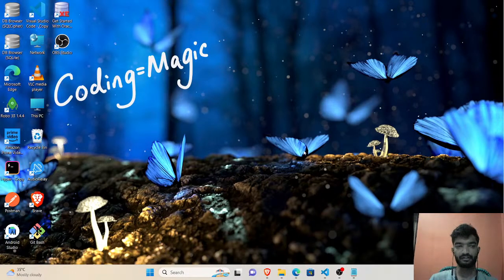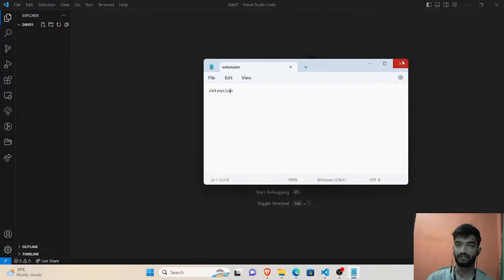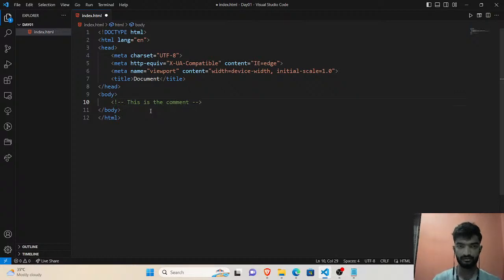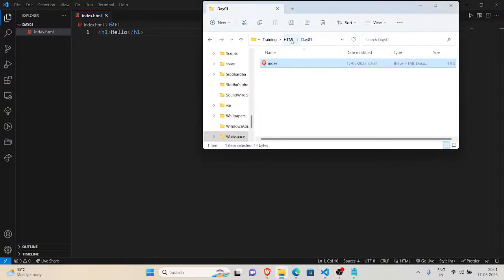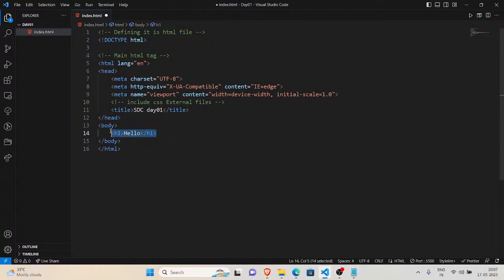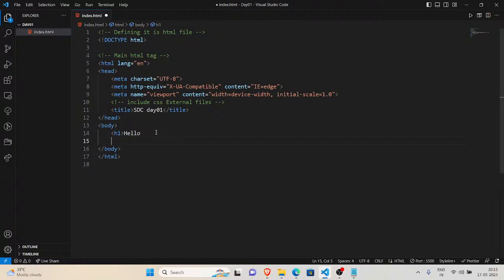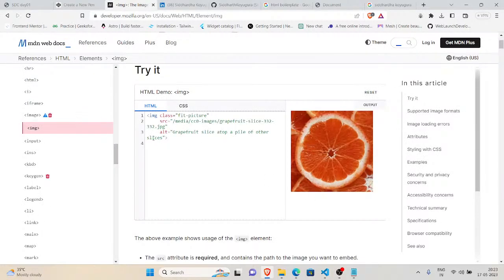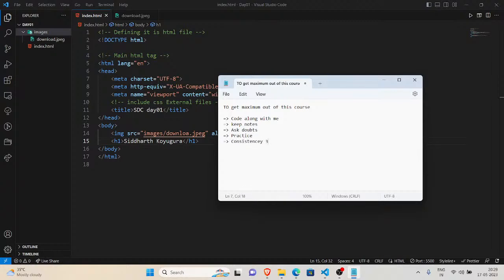SDC SUMMER CAMP DAY 2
Front-end Development